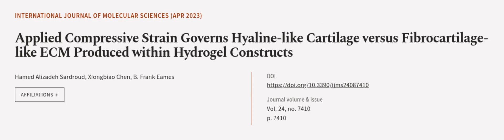Applied Compressive Strain Governs Hyaline-like Cartilage versus Fibrocartilage-like ... | RTCL.TV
### Keywords ###

### Article Attribution ###
Title: Applied Compressive Strain Governs Hyaline-like Cartilage versus Fibrocartilage-like ECM Produced within Hydrogel Constructs
Authors: Hamed Alizadeh Sardroud, Xiongbiao Chen ,and B. Frank Eames
Publisher: MDPI AG
DOI: 10.3390/ijms24087410

### Video Timestamps ###
0:00:00 - Summary
0:01:05 - Title
0:01:11 - Outro
0:01:15 - End